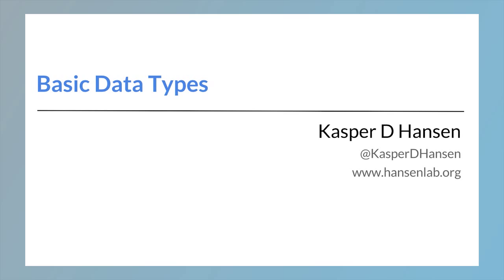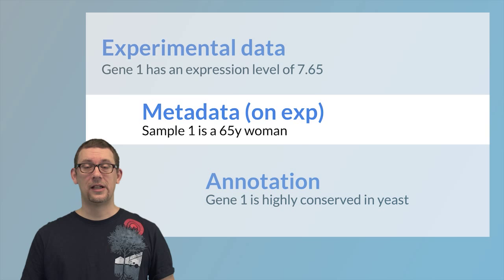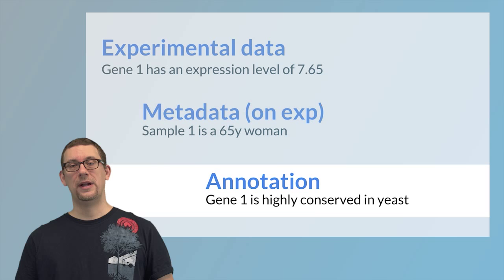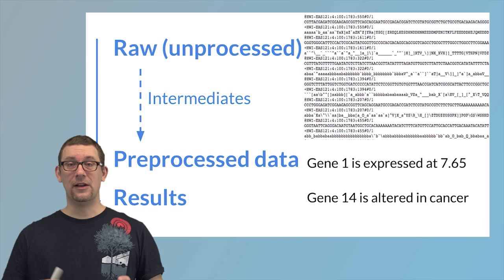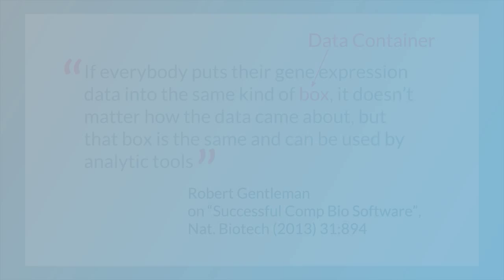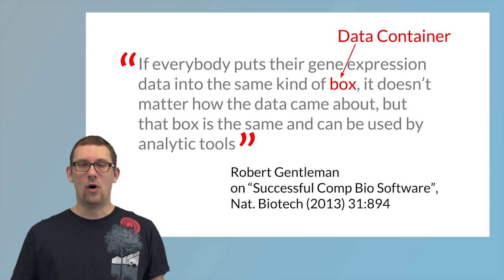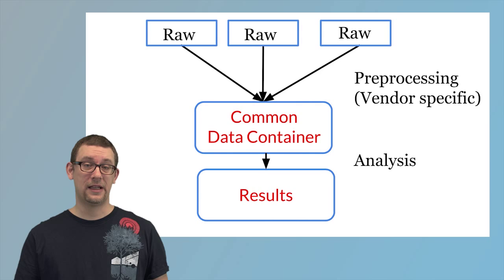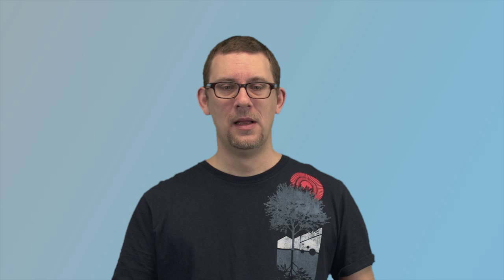Basic Data Types v1